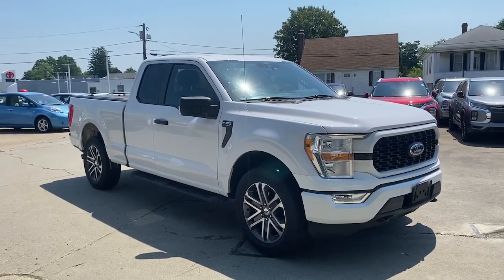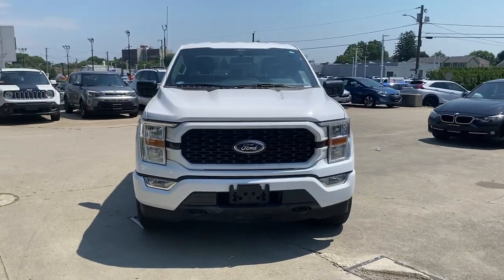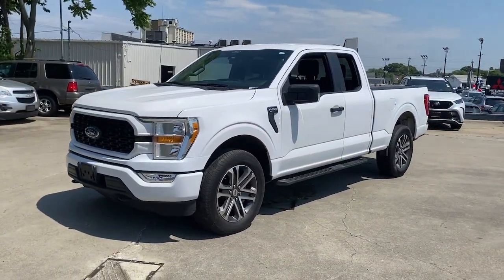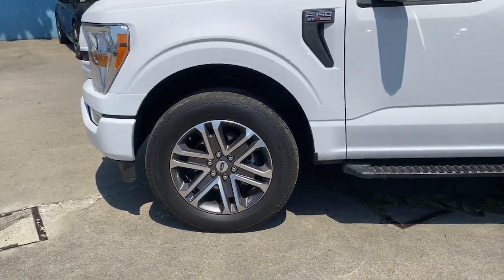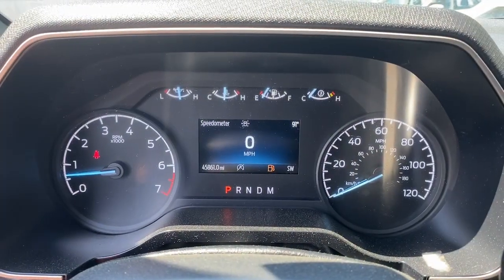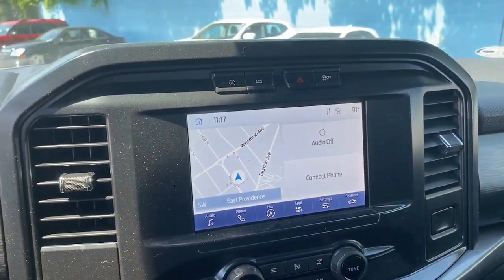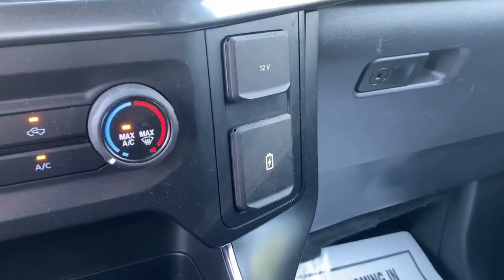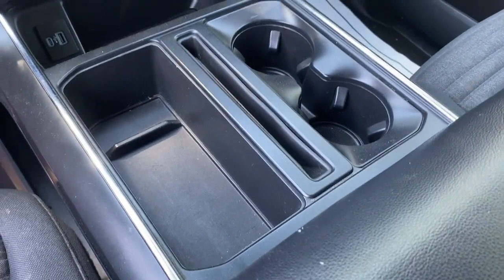2021 Ford F-150 XL MA Fall River, Dartmouth, New Bedford, Wareham, Tiverton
Pre-Owned 2021 Ford F-150 XL available at Prestige Auto Mart 1 located in 1175 State Rd, Westport, MA, 02790. Servicing the Fall River, Dartmouth, New Bedford, Wareham, Tiverton area.
Please mention the stock SS9645 when you contact the dealership for this vehicle.

Take a moment to check out the  2021  Ford F-150.  Enjoy a new level of ease and confidence whether at work or play when you're in this F-one-fifty. Available features let you customize its hard-working bed, and a unique combination of military grade aluminum alloy and high-strength steel give you the edge with class-leading towing and payload capabilities.  The following are some of this vehicles highlighted options: Wireless Apple Carplay®/Android Auto®, 360 Degree View Car Camera, Pre-Collision System, Touchscreen Infotainment System, Turbocharged Engine, Navigation System, Satellite Radio, Four Wheel Drive, Lane Keeping Assist, Heated Mirrors. Don't miss the opportunity to get into this F-one-fifty, the pickup that's at the head of its class. Our team will give you an outstanding test drive experience. Stop in today!